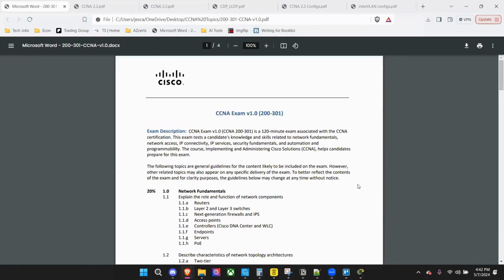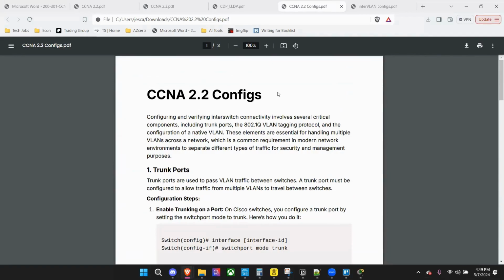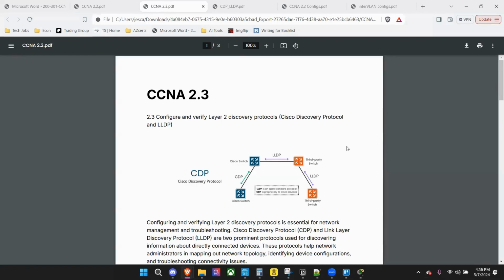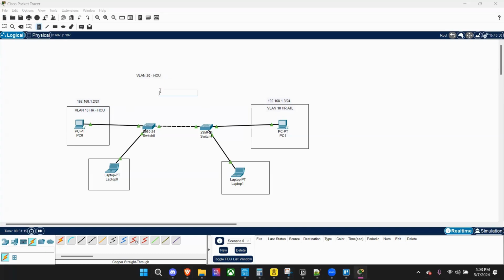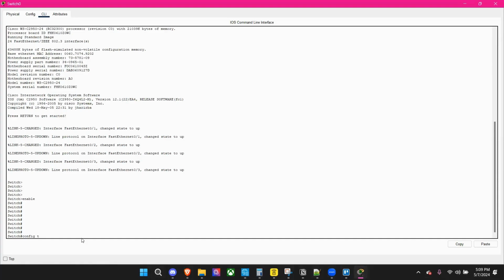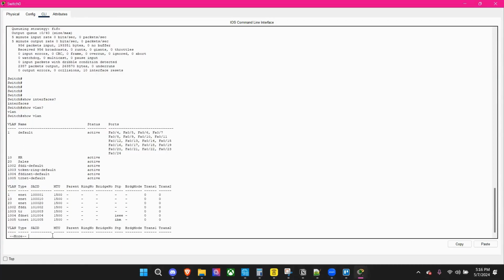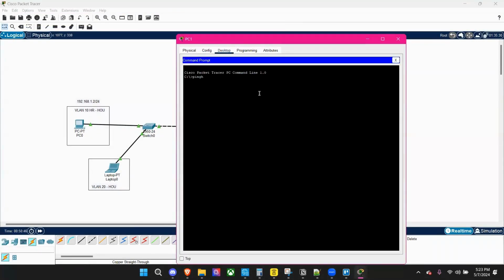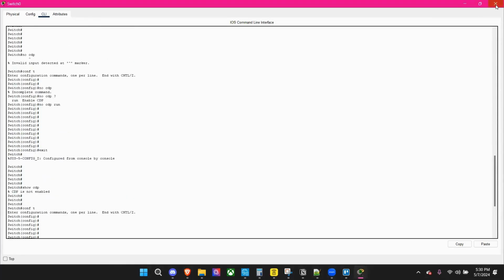CCNA: 2.2 Configure and verify interswitch connectivity & CDP/LLDP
2.2 Configure and verify interswitch connectivity
2.2.a Trunk ports
2.2.b 802.1Q
2.2.c Native VLAN
2.3 Configure and verify Layer 2 discovery protocols (Cisco Discovery Protocol and LLDP)